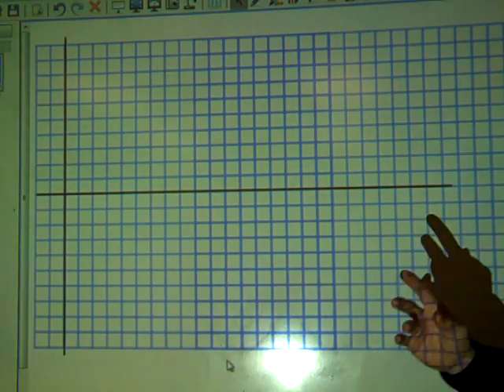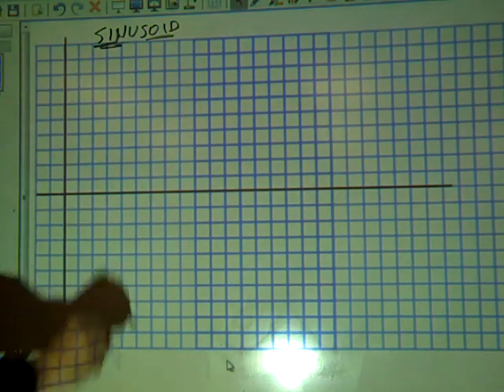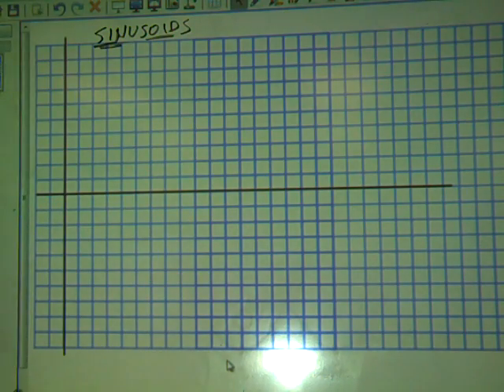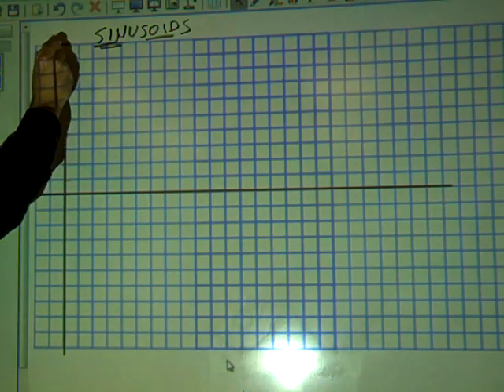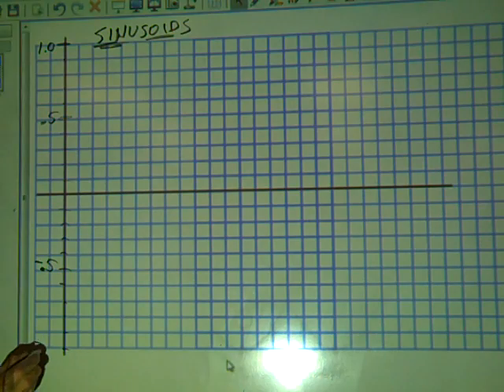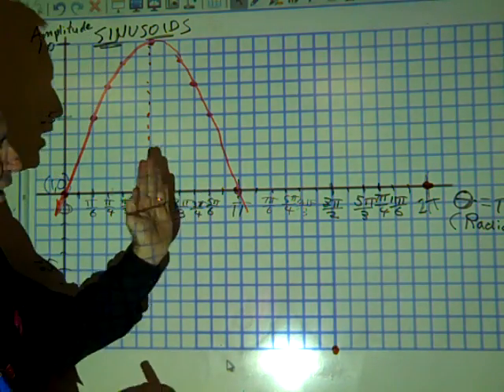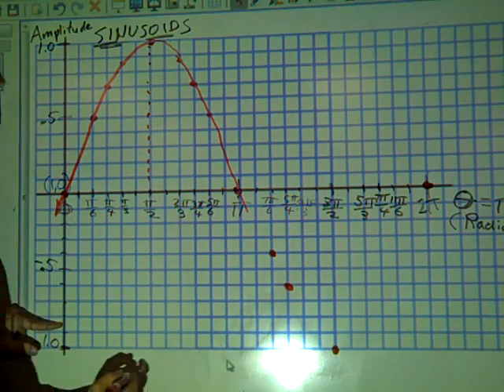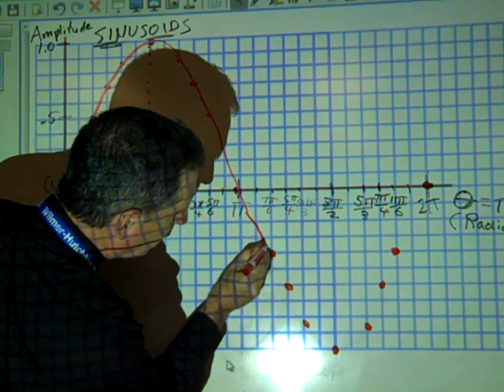Graphing the Function y Equals Sine Theta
This video is a live classroom presentation of graphing the sine function from the data on the Unit Circle.  Aspects are mentioned including amplitude, frequency, period, and phase shift.